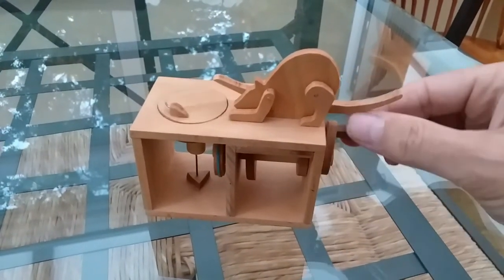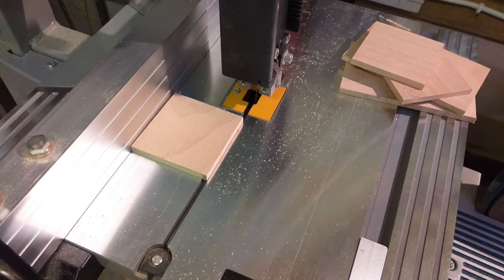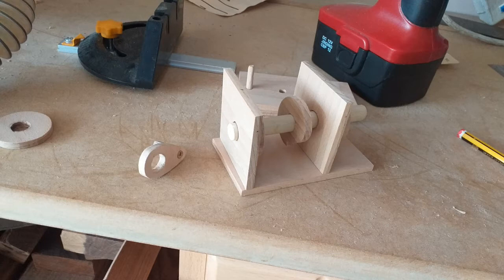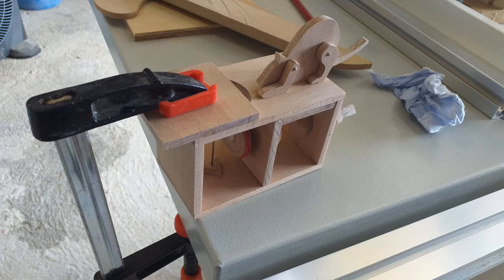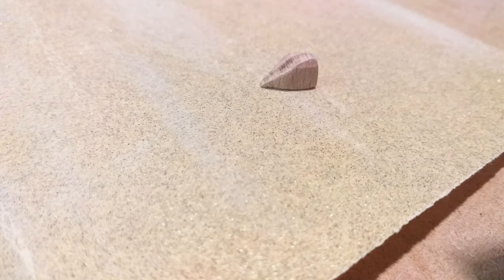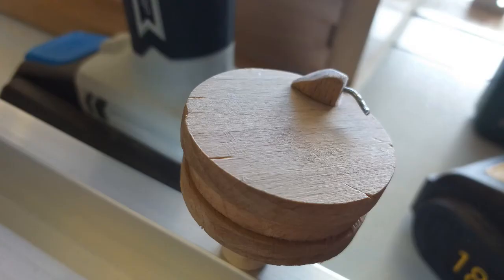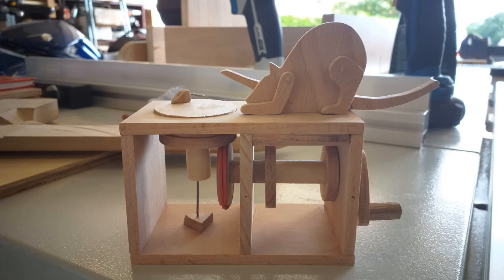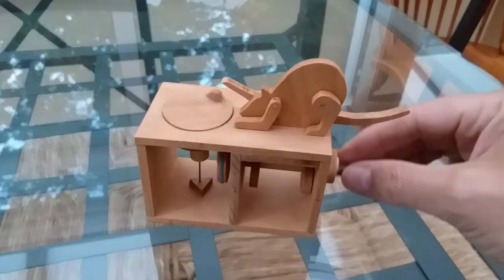Automaton Cat & Mouse Game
This is my attempt at making an automaton. I am fascinated by their use of simple cams and gears and wanted to make one myself. It's a bit rough around the edges but good fun.